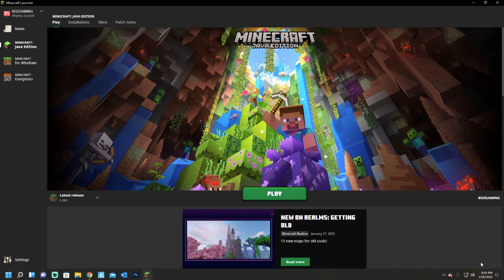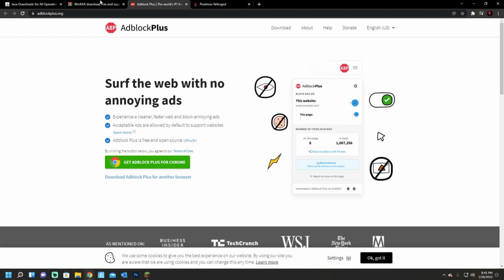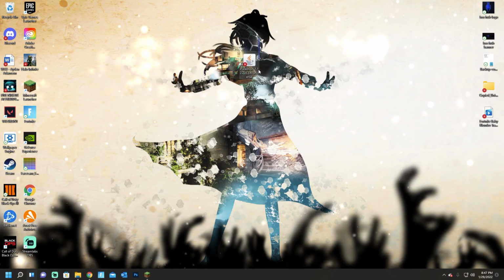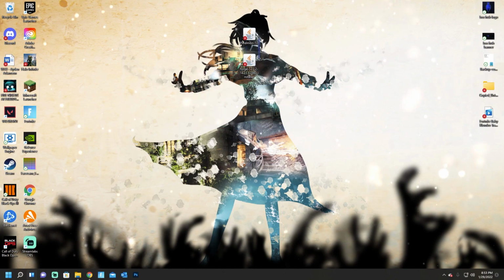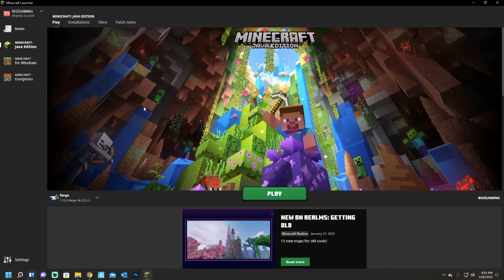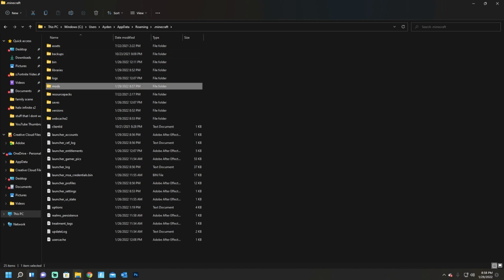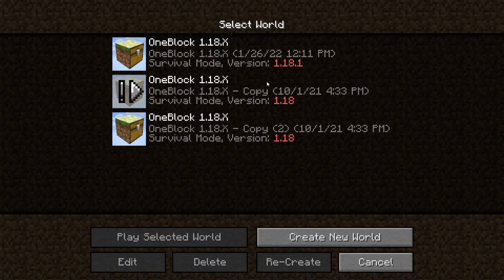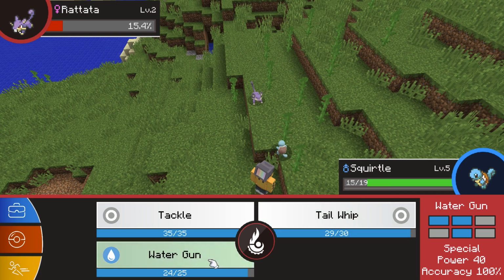HOW TO INSTALL PIXELMON ON MINECRAFT! (Minecraft Pokemon Mod Tutorial)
What’s up guys in this Minecraft video I’m gonna be showing you guys Minercaft in Minecraft Java Edition How to download minecract pixelmon mod on pc in minecraft java edition 1.18.1 tutorial and guide! Hopefully you guys enjoyed this video!